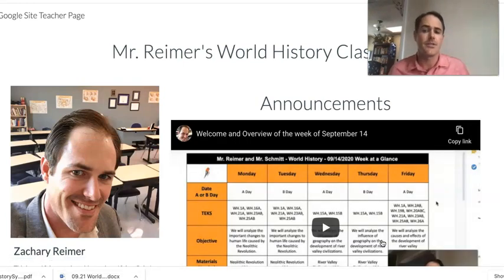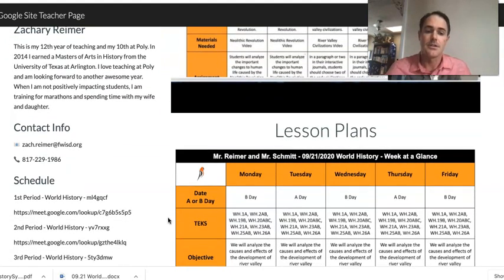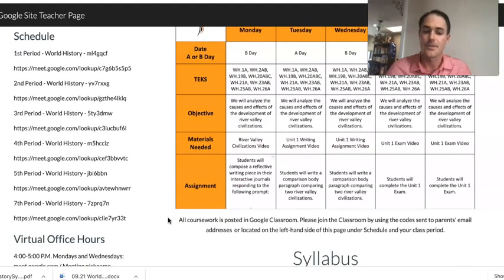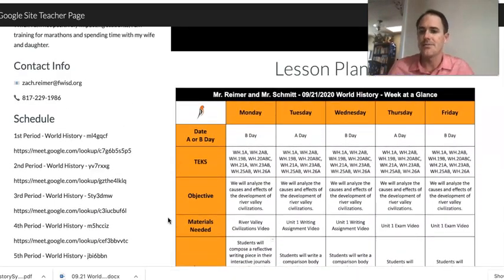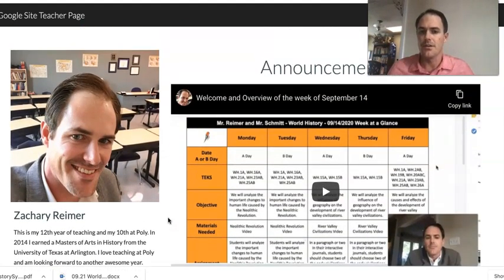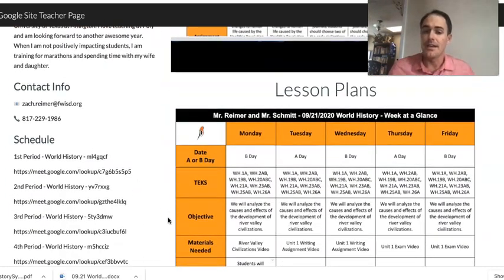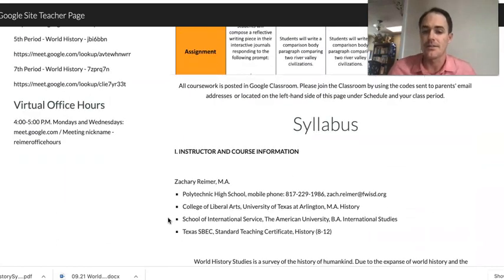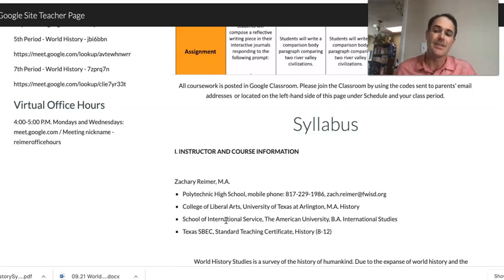Week of September 21 Overview